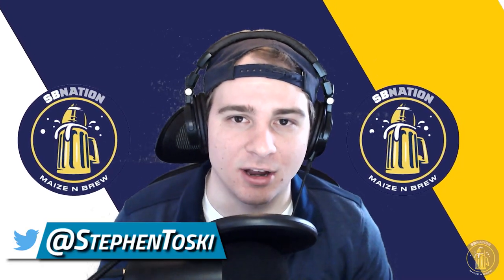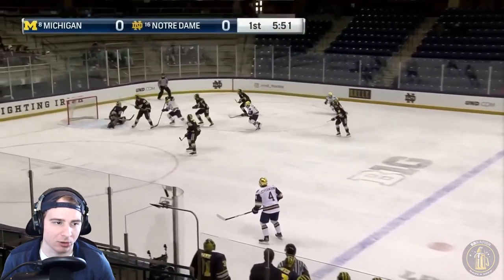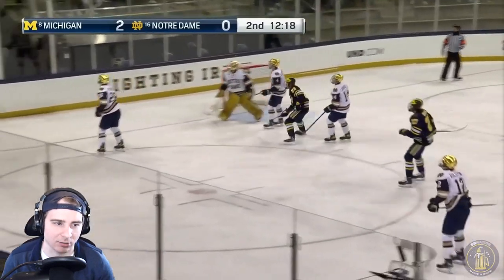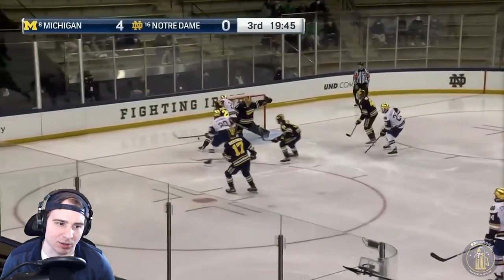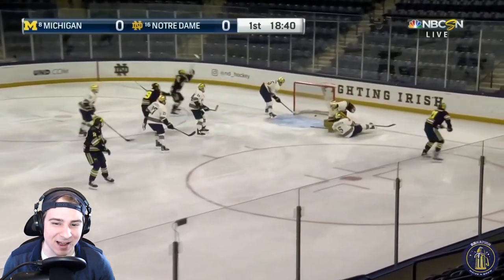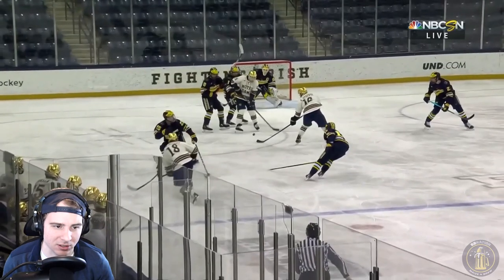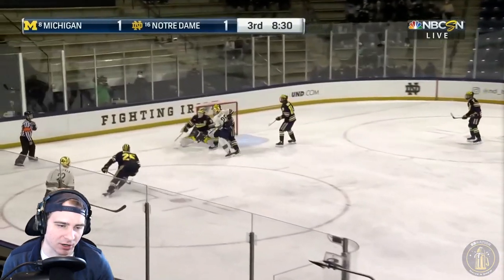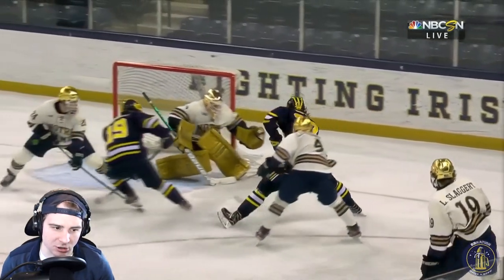Michigan SWEEPS the Irish!! || Michigan Hockey Highlights vs. Notre Dame || 01/22/21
The Michigan Wolverines improved to 10-6 on the season with a series sweep against their rivals to the tune of 5-1 and 3-1 victories. It's been an extremely solid 2021 for the Wolverines, with a 5-1 record thus far.

The first game of the series included one of the best periods for Michigan Hockey this season. They put together a 4-goal second period and never looked back. Erik Portillo impressed in his second collegiate start, only allowing the one goal after the game was in control.

The second game of the series was a bit less in control. Notre Dame played with a bit more energy and generated a lot of high-quality looks that were missing from the first game. Michigan was able to add 2 goals late in the 3rd period to pull ahead, though, and left South Bend squarely in 2nd place in the Big Ten.

Timestamps:
00:00 - Intro
00:18 - Game 1 (5-1 win)
08:46 - Game 2 (3-1 win)
16:24 - Outro

**None of the game footage in this video belongs to me**